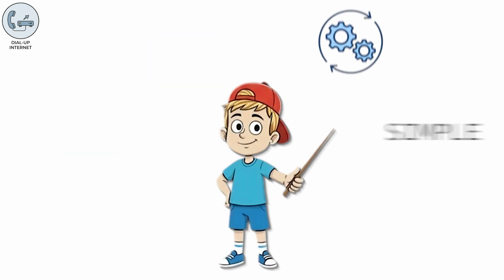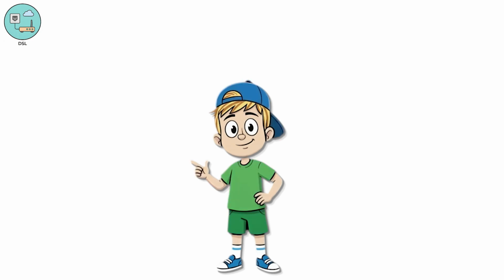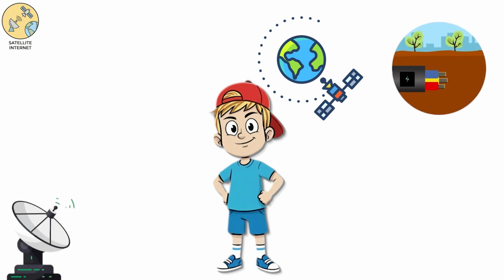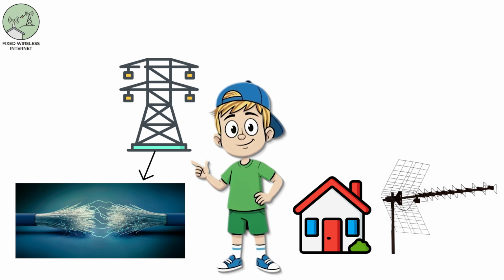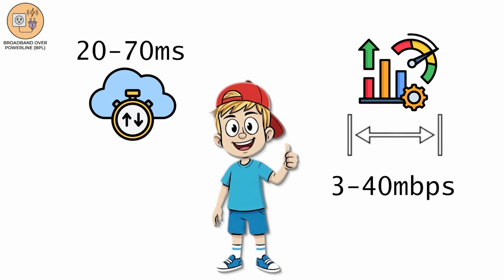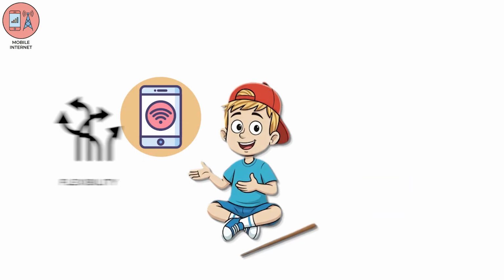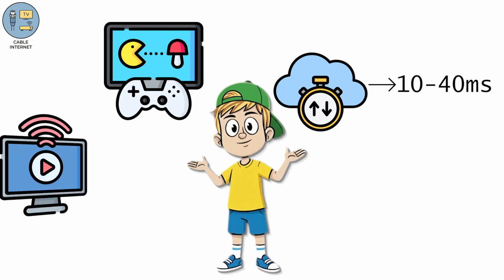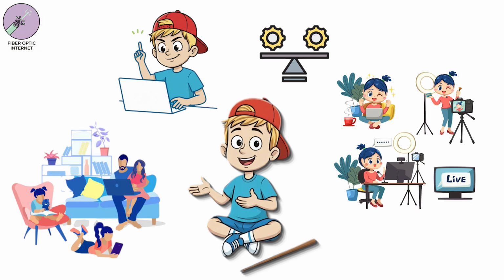Types of Internet Connections Explained!!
Tech Explained takes you on a journey through how internet speed really works 🌐✨
In this video, we break down every speed unit — from the tiny bits per second 🟡 to the mind‑blowing yottabits per second ⚡️
• BPS ⚙️ – The smallest unit, measuring single bits of data per second
• KBPS 🔌 – A thousand bits per second, used in early internet days
• MBPS 🚀 – The speed you see on most home internet plans
• GBPS ⚡ – Super‑fast fiber and high‑performance networks
• TBPS 💠 – Used in major global data routes
• PBPS 🌌 – Massive speeds for large cloud providers
• EBPS ☁️ – Extreme data flow at futuristic scales
• ZBPS 🔮 – Used in advanced computing concepts
• YBPS ⚡💥 – The highest measurement, pushing the limits of digital speed
We make every unit easy to understand so you can see how data travels, grows, and powers the digital world